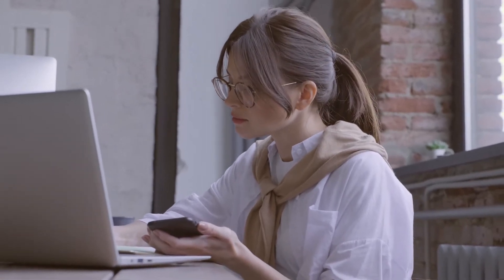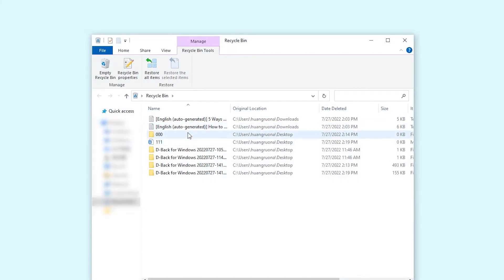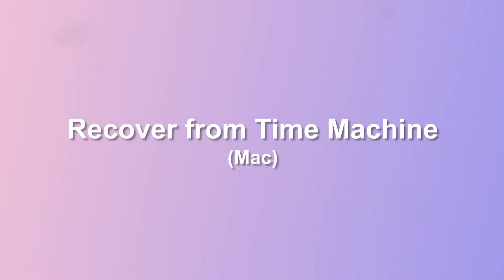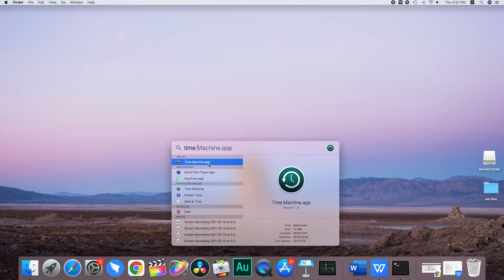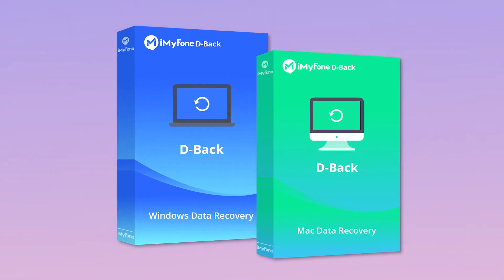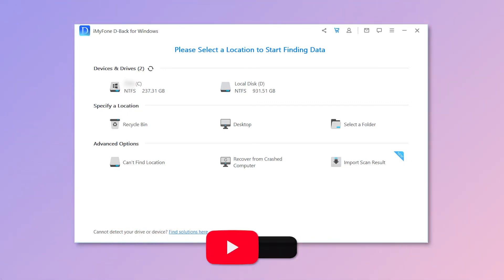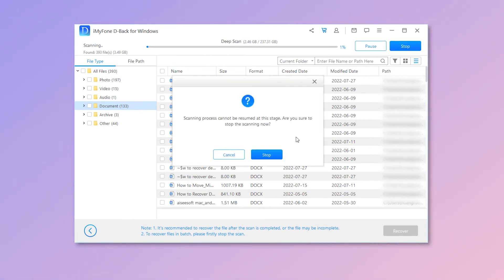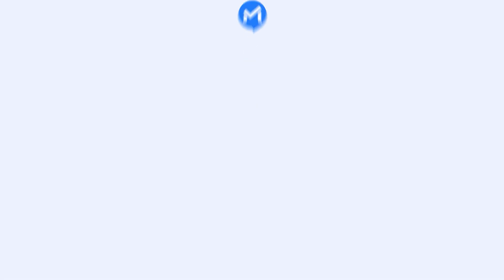How to Recover Deleted Word Document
How to recover deleted items from your Windows/Mac device, including documents and files. You unintentionally lost a crucial file. Lost data following a computer crash?

Here are 3 methods to recover deleted documents/files on Windows&Mac

Timestamps:
👉00:29 Recover from Recycle Bin(Windows)
👉01:07 Recover from Time Machine(Mac)
👉02:17 Recover via D-Back(Windows&Mac)